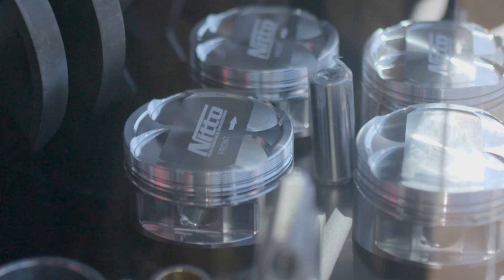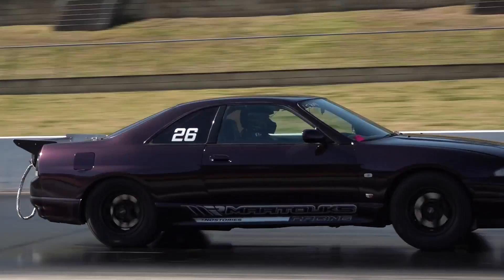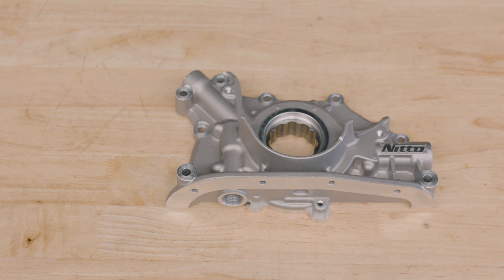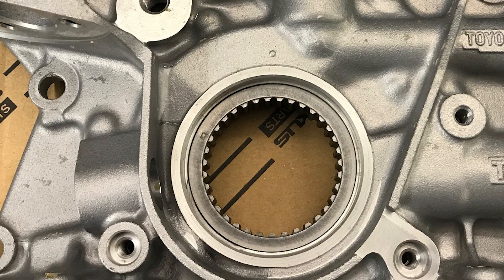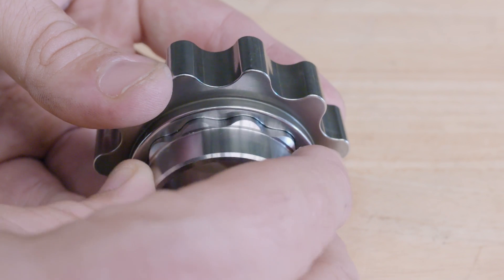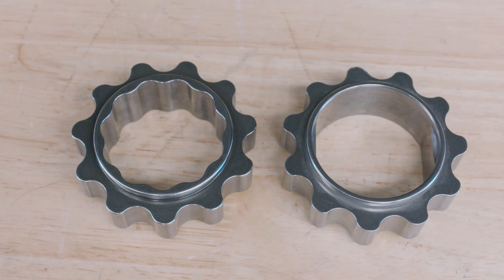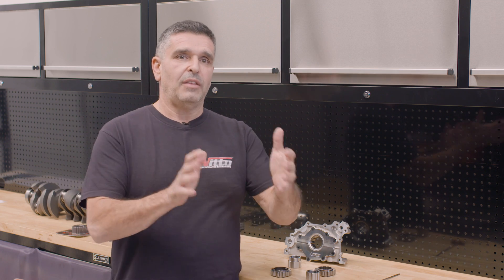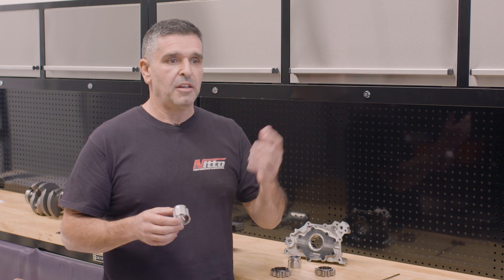GT-R & RB Oil Pump Technology & Sine Drive - Motive Tech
We catch up with Jim from Nitto Performance Engineering to discuss RB oil pumps, both their previous design, and their new Sine Drive oil pump. it is designed to cope with the new wave of street cars making well over 1200 horsepower.